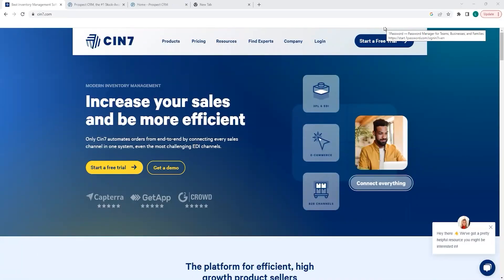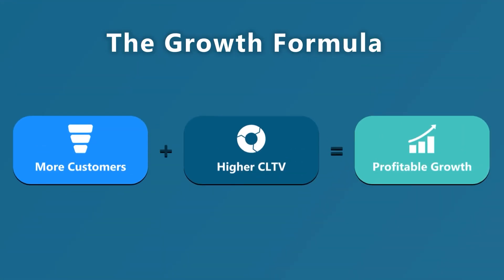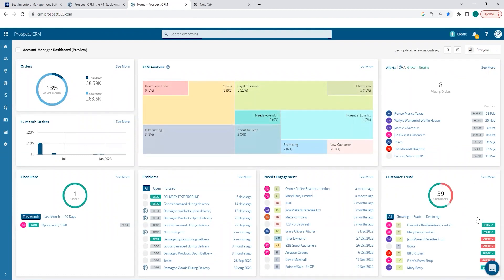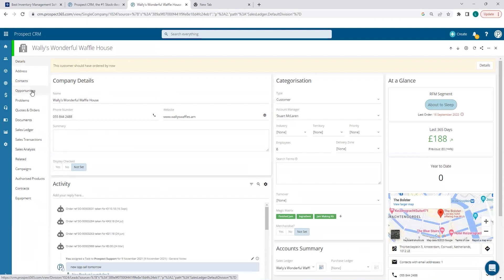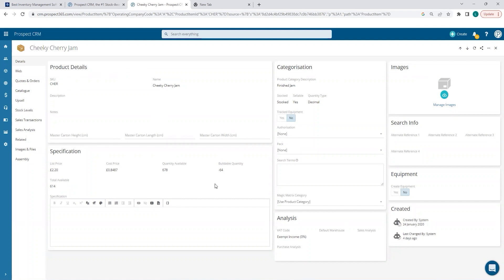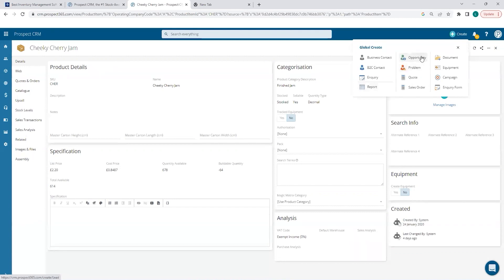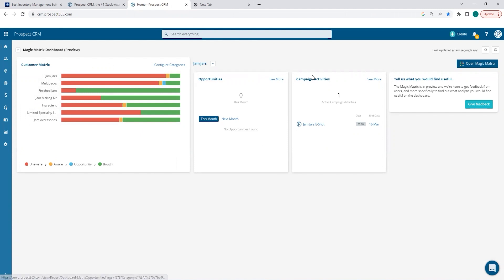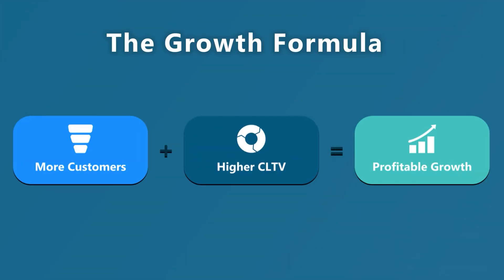🔗 How it Works // Cin7 Omni (Cin7) + Prospect CRM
🖥️ Watch this short video to learn how the integration works between Prospect CRM + Cin7 Omni (Cin7)!